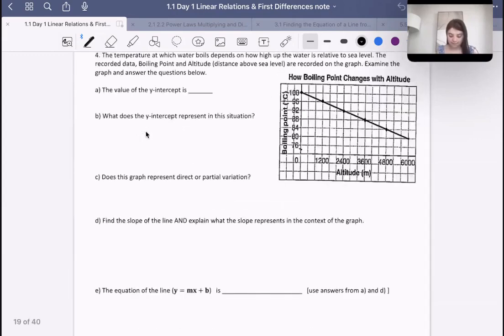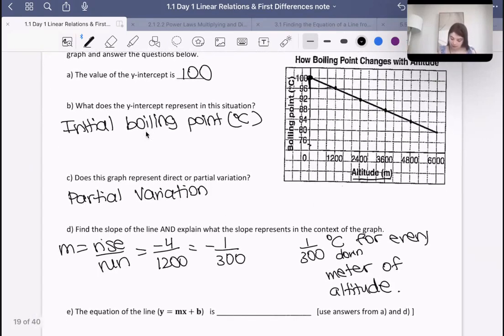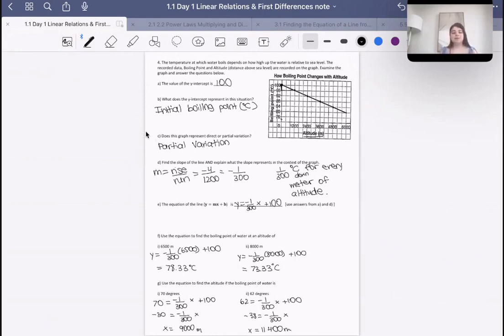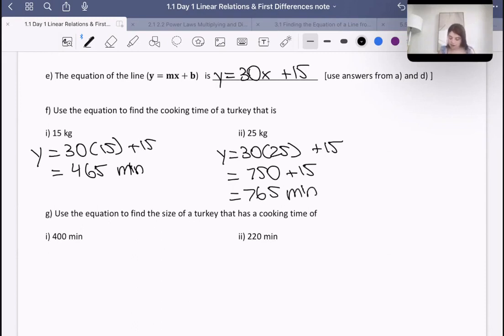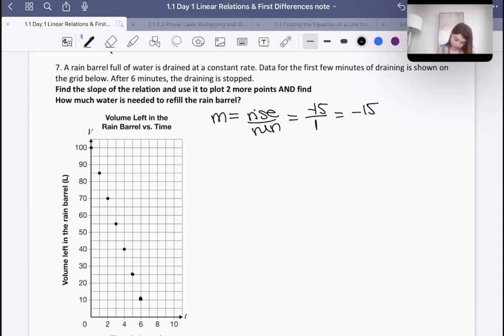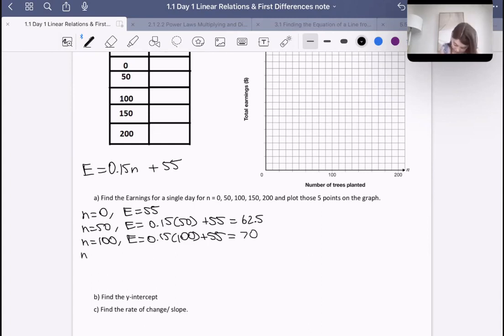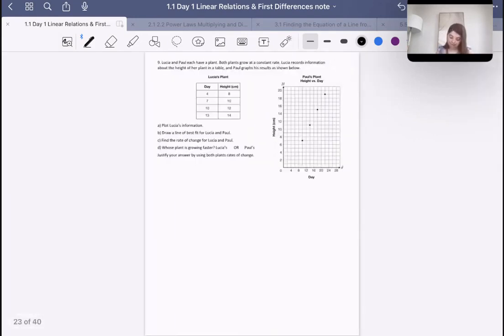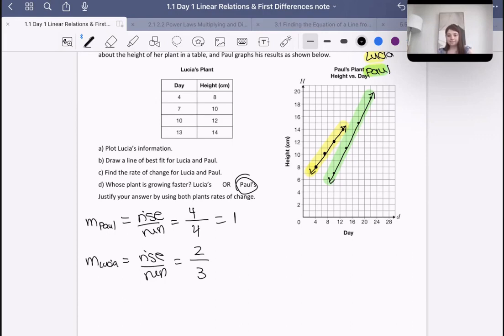Properties of Linear Relations Part 3